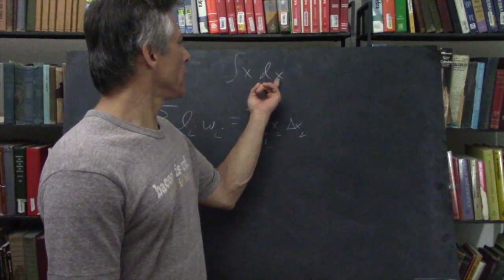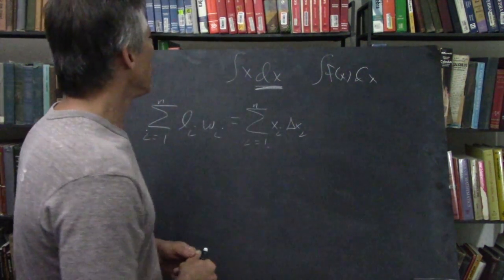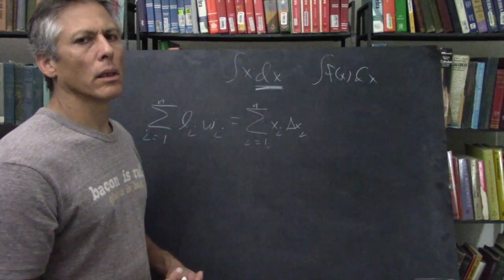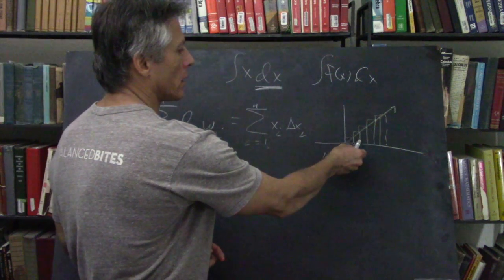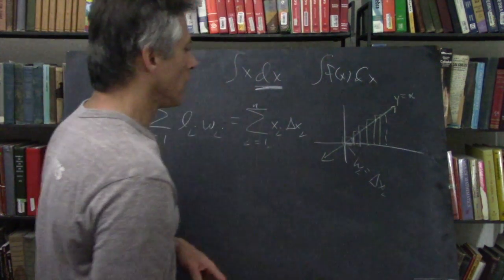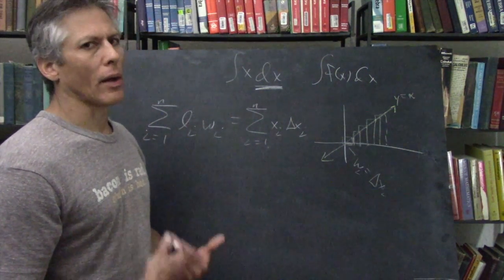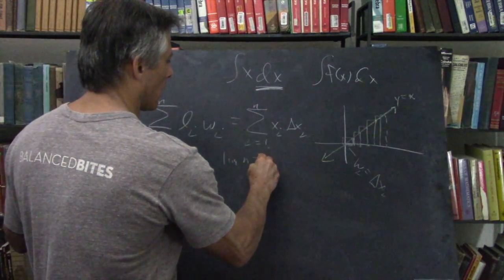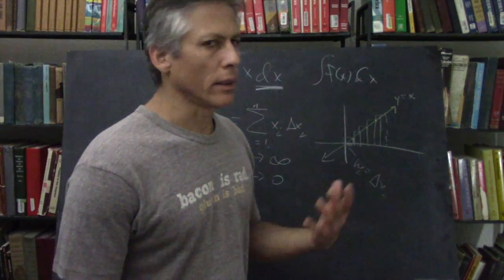Why dx After an Integral Sign?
Why we need to write the dx (or dy or dwhatever) after an integral sign.